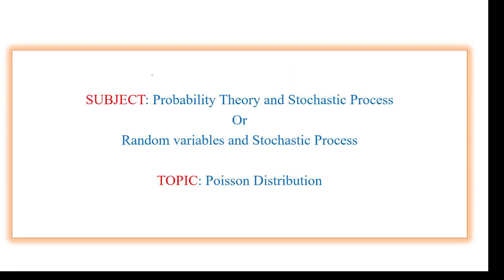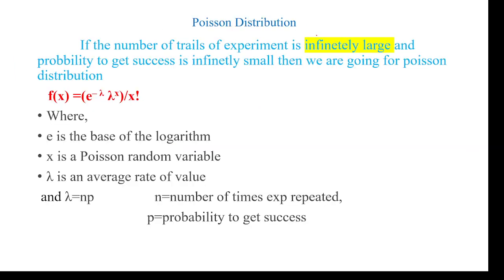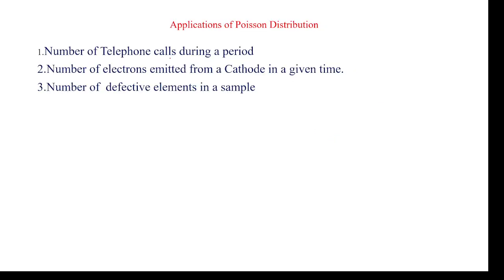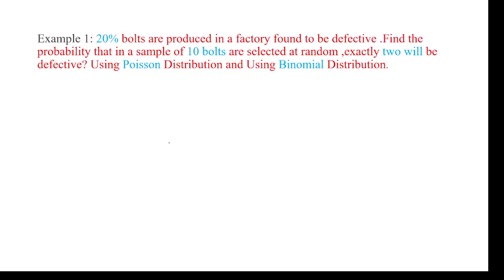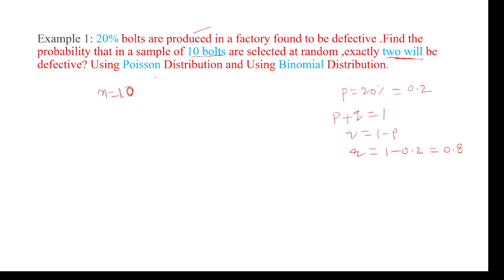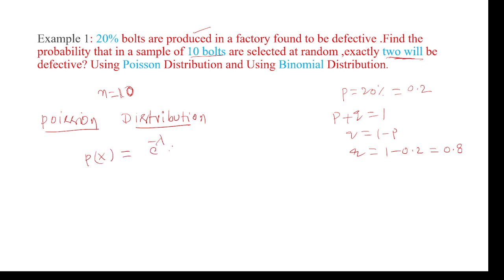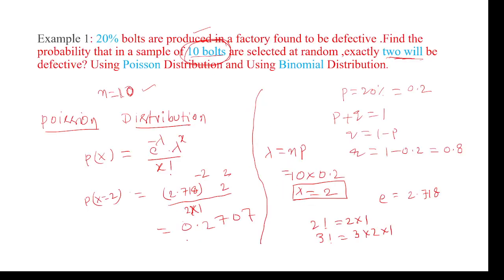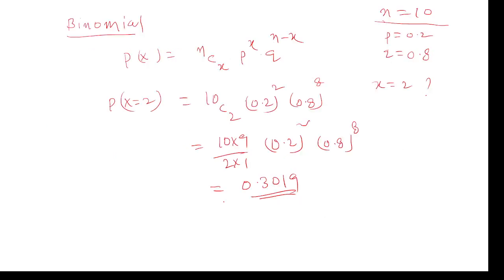Poisson Distribution, Poisson distribution example,Probability theory and Stochastic Process,Random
Poisson Distribution, Poisson distribution example, Probability theory and Stochastic Process, Probability,  Random variables, Poisson Theory, Probability theory and Stochastic Process, Random Variables and Stochastic Process